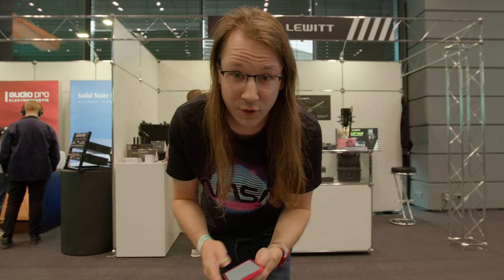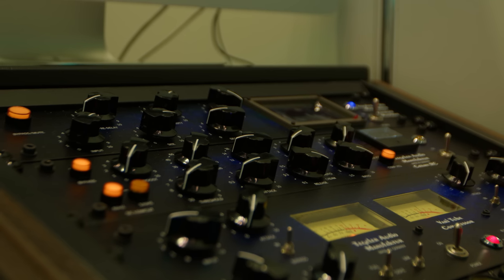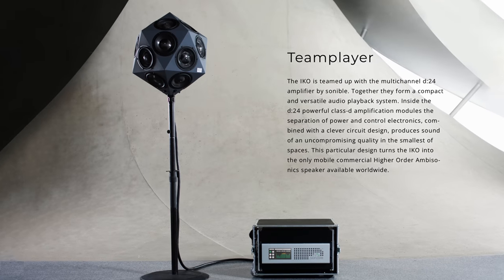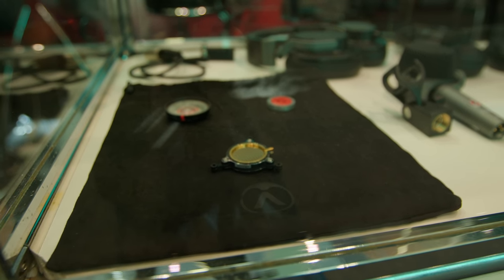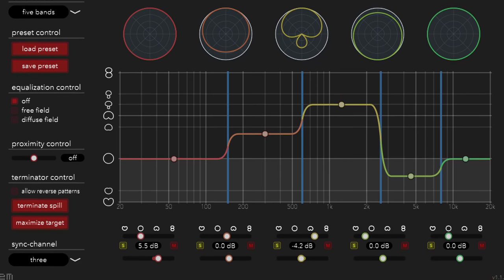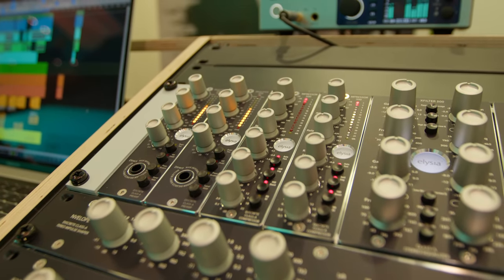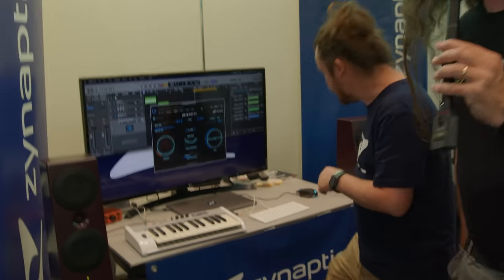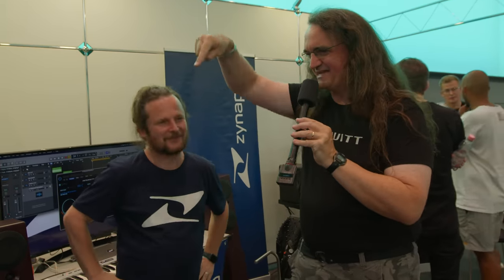I messed up... || Studio Scene 2023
00:00 - Intro
00:44 - Tegeler Audio Manufaktur
01:23 - Sonible
02:03 - Telefunken
02:32 - Austrian Audio
03:44 - LEWITT
04:13 - Elysia
04:40 - Zynaptiq